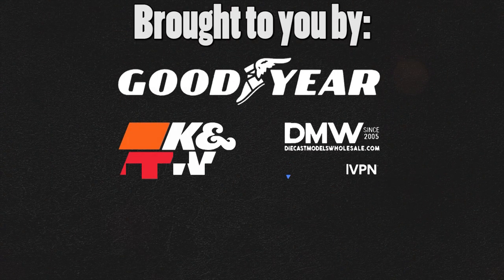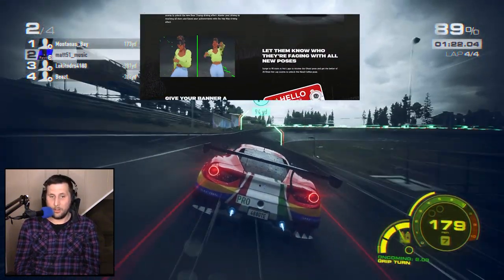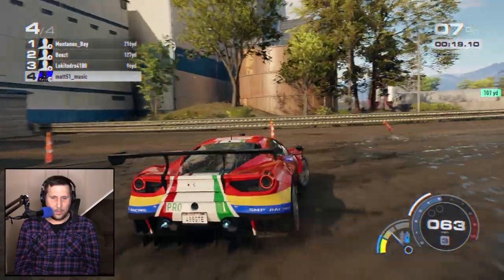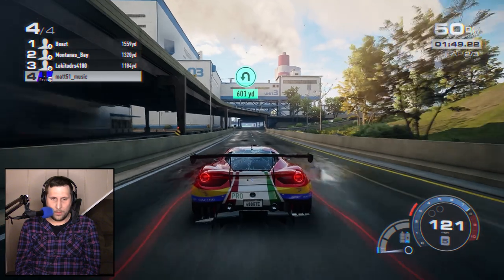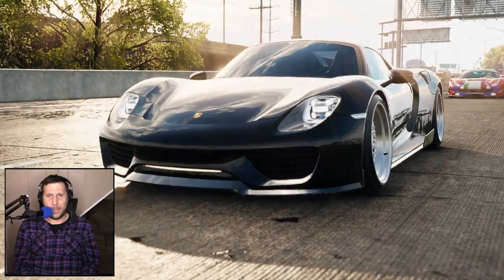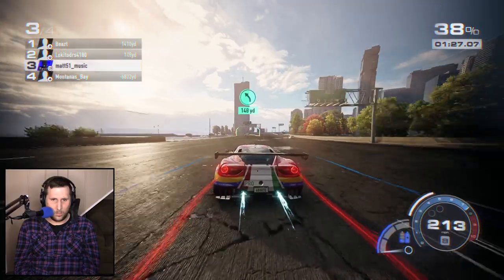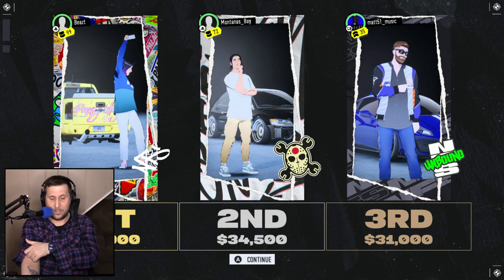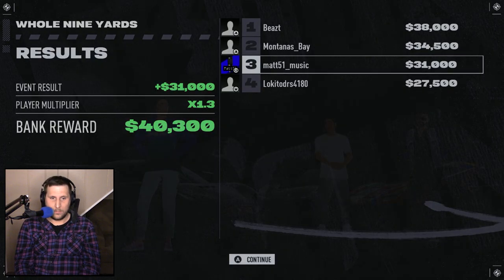IT'S FINALLY HERE! - NFS Unbound Volume II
Four months after the initial release, the long awaited first post-launch update for NFS Unbound is finally here! Join me as I discuss the overview of what's changed, and what's been added.